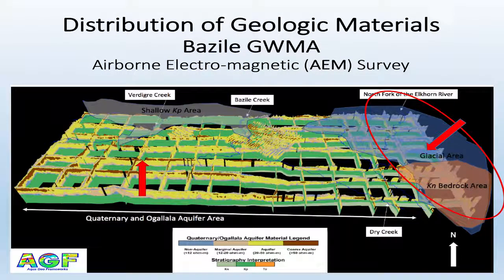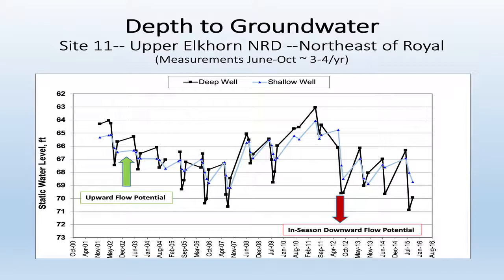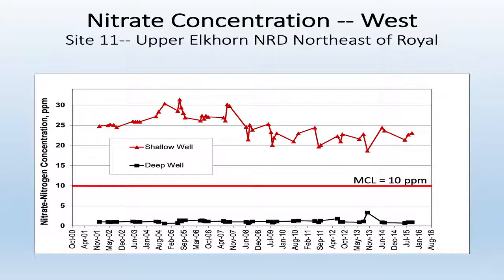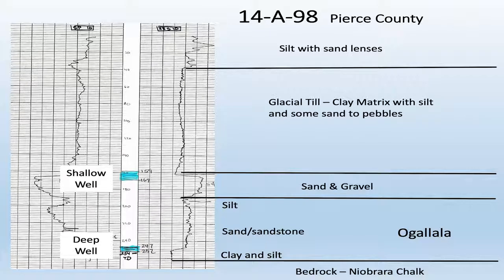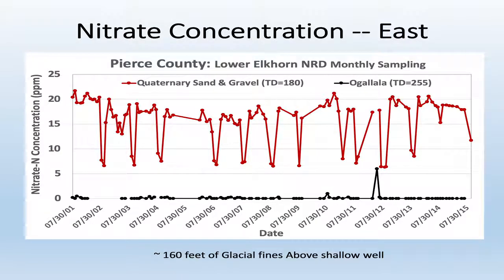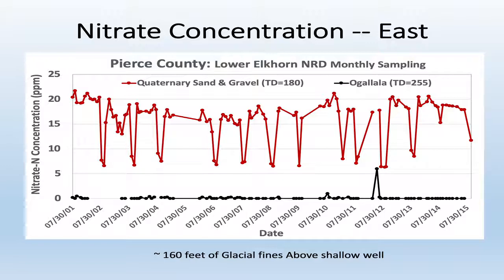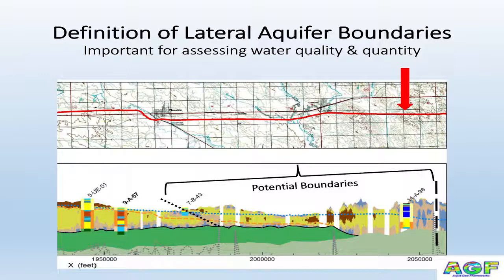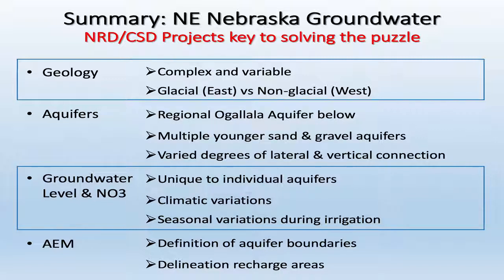Sue Lackey - Northeast Nebraska: Geology and Hydrogeology Overview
My name is Sue, how do you do! I am a hydrogeologist with the Conservation and Survey Division, School of Natural Resources, UNL. My office is in Norfolk, Nebraska.My main research emphasis is the groundwater flow system in northeast and north-central Nebraska. This includes determining the subsurface geology, as well as collecting and analyzing water level and water chemistry data. Since the state legislature enacted statutes related to the integrated management of groundwater and surface water in 2004, my research efforts have also focused on defining the interaction of our groundwater and surface water resources.I am also part of the technical team for the Nebraska Grout Task force. As part of this team, I help design the research studies, document work plans, write project reports and present study results. The main focus of these studies is the protection of groundwater quality, by developing and testing water well sealing grouts.